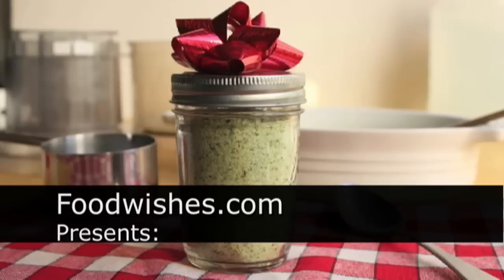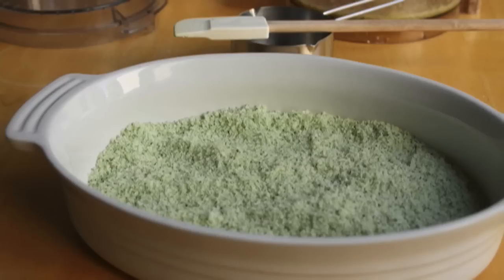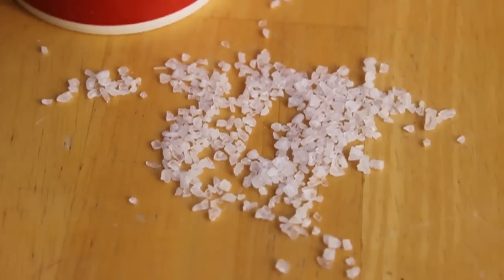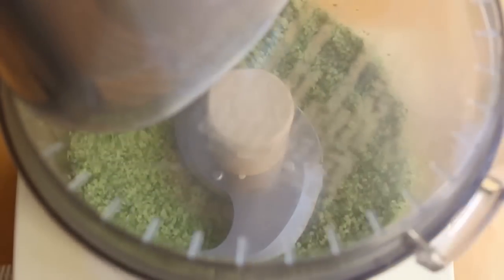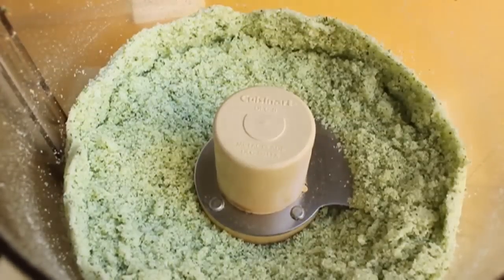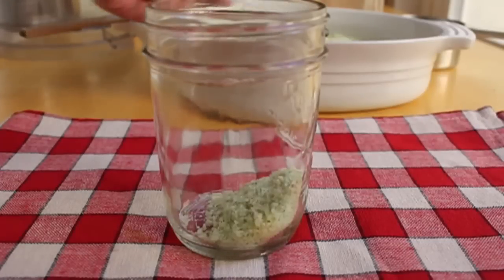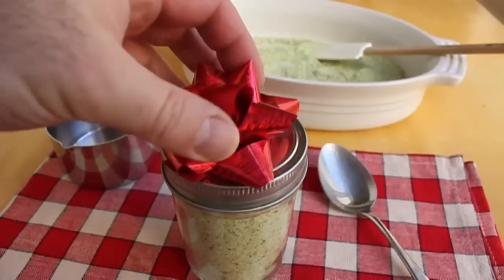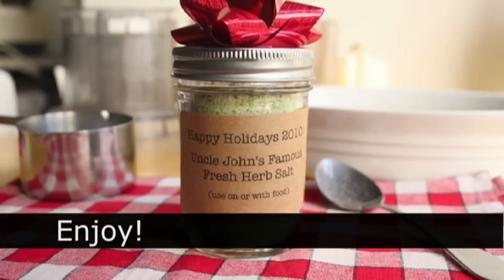Herb Salt Holiday Gift Idea - How to Make Gourmet Herb Salt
Make your own easy and beautiful homemade herb salt! Herb salt makes a great holiday gift idea! for more info and over 500 more original video recipes!